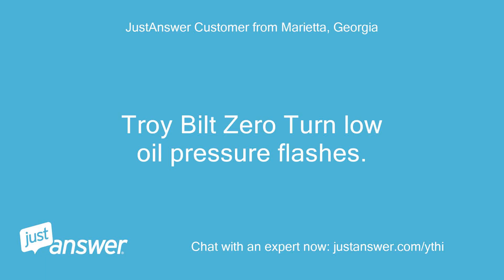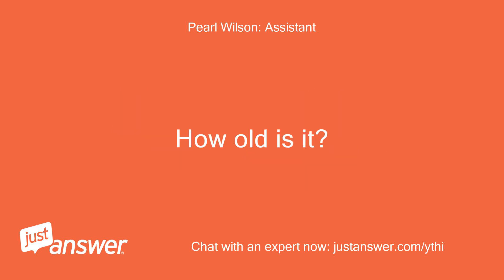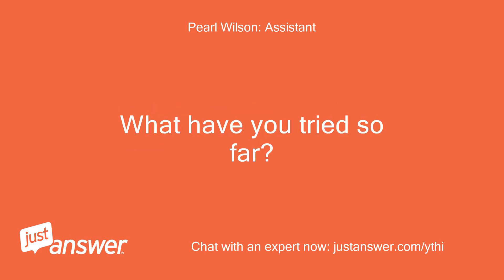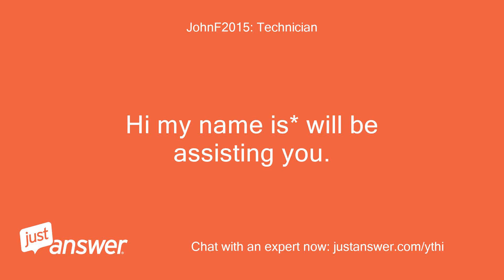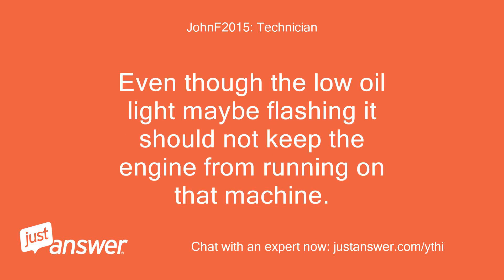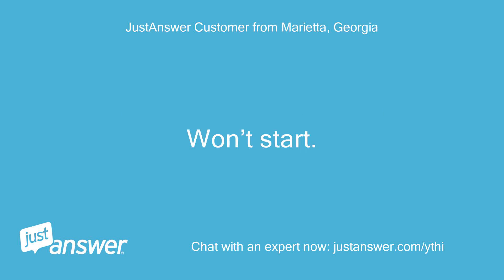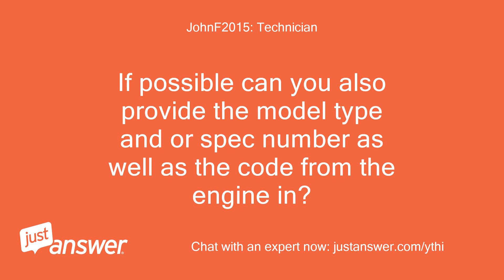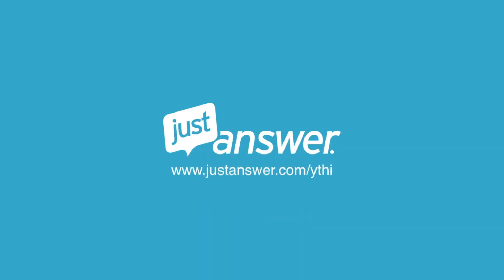Troy Bilt Zero Turn low oil pressure flashes. Won’t start.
JustAnswer Customer from Marietta, Georgia: Troy Bilt Zero Turn low oil pressure flashes.
JustAnswer Customer from Marietta, Georgia: Won’t start
Pearl Wilson: Assistant: When did you last clean or perform maintenance on your Troy-Bilt tool or machine?
JustAnswer Customer from Marietta, Georgia: had it seviced recently.
JustAnswer Customer from Marietta, Georgia: 3 years old
Pearl Wilson: Assistant: How long has this been going on with your Troy-Bilt?
JustAnswer Customer from Marietta, Georgia: Just started.
JustAnswer Customer from Marietta, Georgia: Oil levels good .
JustAnswer Customer from Marietta, Georgia: Still flashing low oil pressure.
JustAnswer Customer from Marietta, Georgia: Won’t run
JustAnswer Customer from Marietta, Georgia: that is all l know
JohnF2015: Technician: Hi my name is* will be assisting you.
JohnF2015: Technician: Even though the low oil light maybe flashing it should not keep the engine from running on that machine.
JohnF2015: Technician: Does the engine crank over at all?
JustAnswer Customer from Marietta, Georgia: John the engine does crank over but won't stay running
JustAnswer Customer from Marietta, Georgia: Need help John low oil light still flashing low oil pressure.
JohnF2015: Technician: Can you provide the model and serial number from under the seat on your machine?
JohnF2015: Technician: If possible can you also provide the model type and or spec number as well as the code from the engine in?